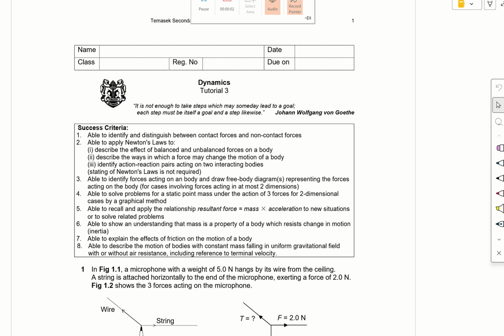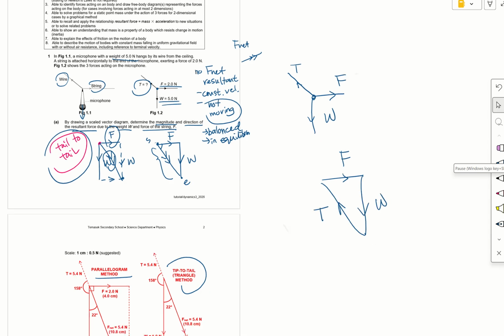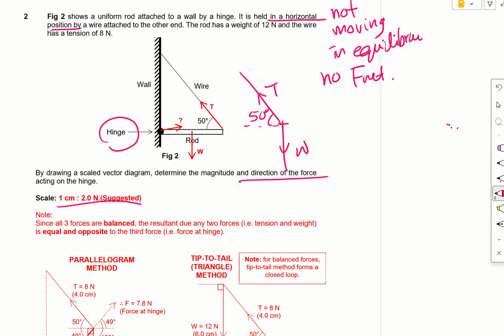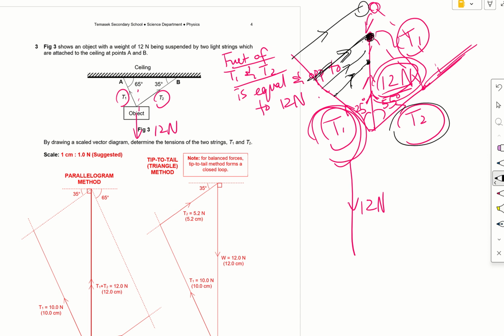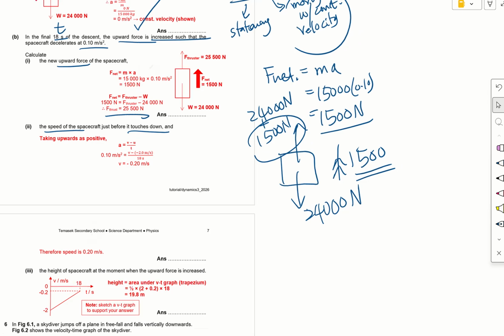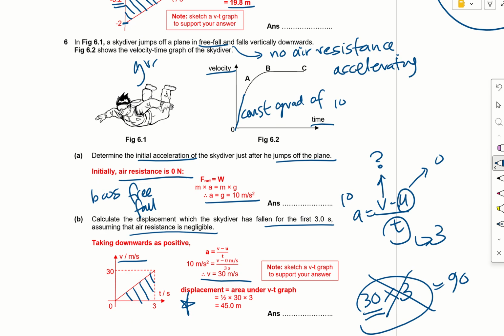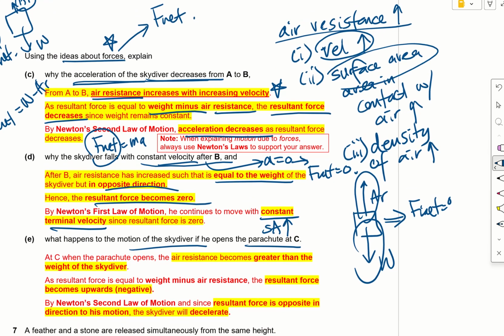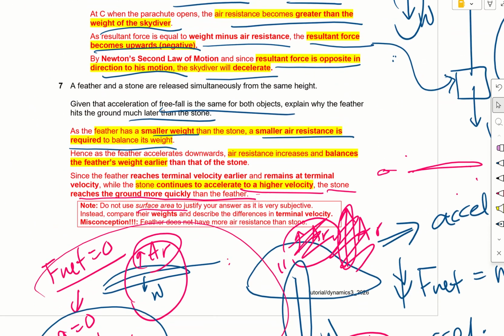Dynamics II Tutorial 3